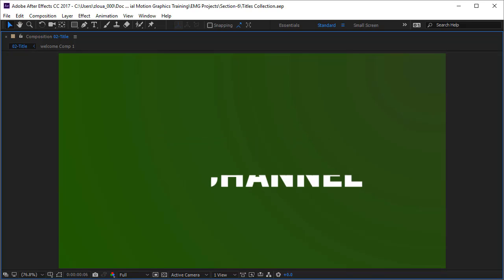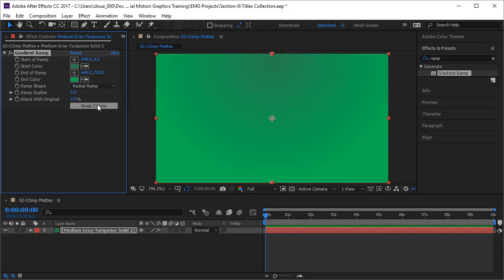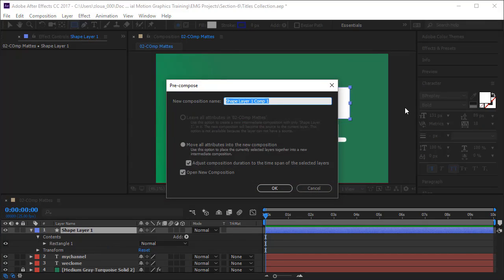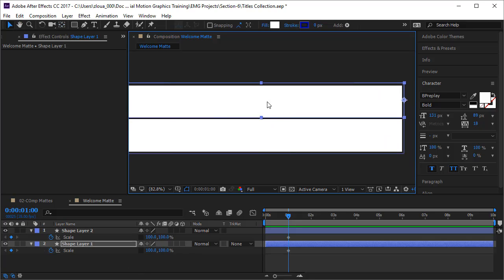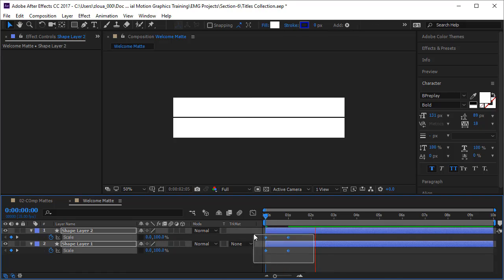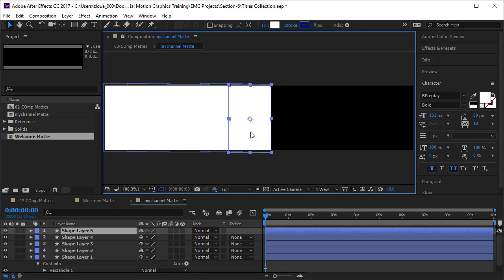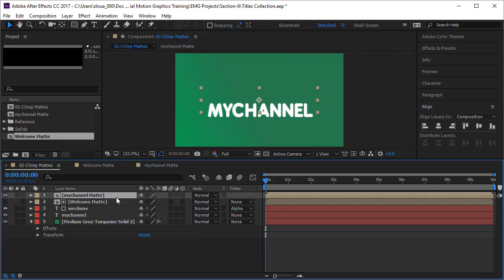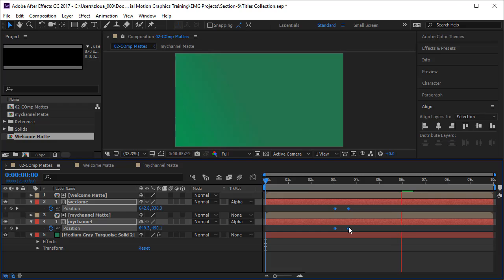Using Compositions as Track Mattes Download Enabled After Effects Tutorial (Part-64)